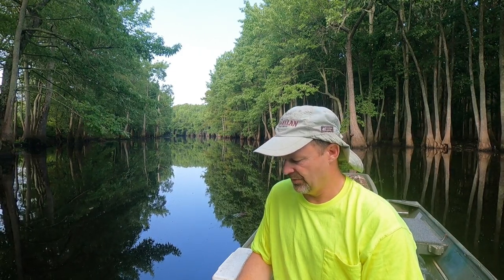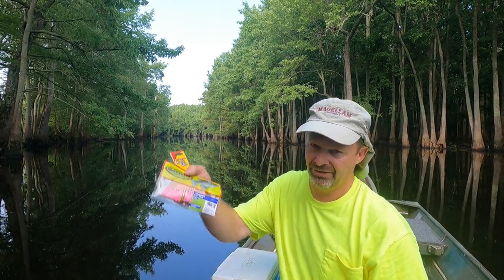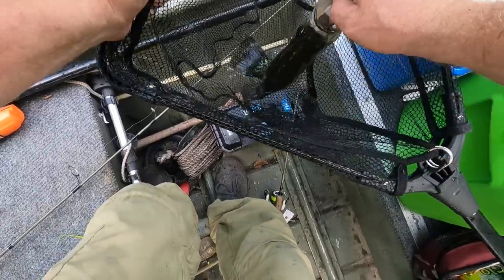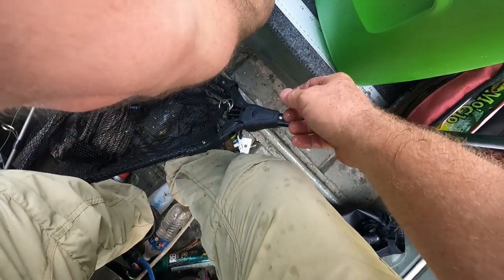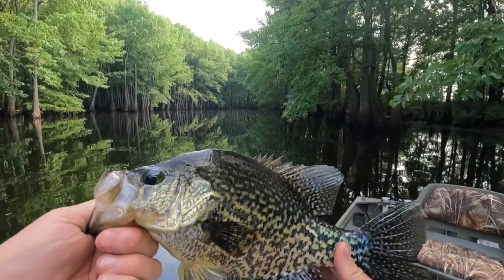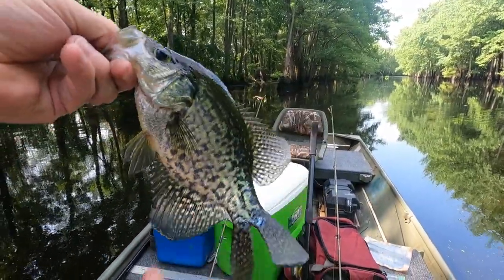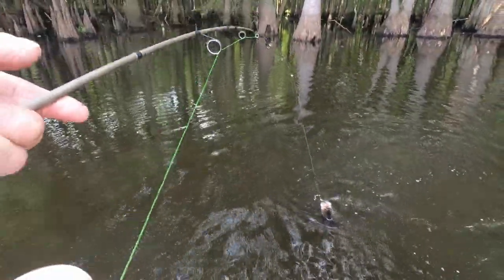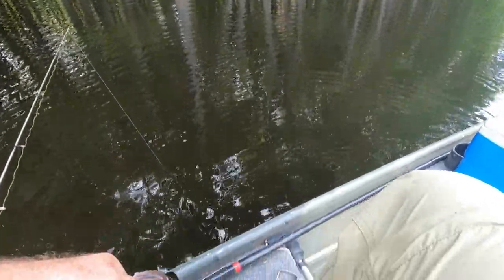SUMMER CRAPPIE FISHING : Nice 14" Black Crappie on a Johnson beetle spin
We are summer crappie fishing. We are using that Johnson beetle spin combo again. Love catching these pretty black crappie. FUN FUN, Hope you enjoy.

MY CAMERA GEAR :
Main Camera
SD Card